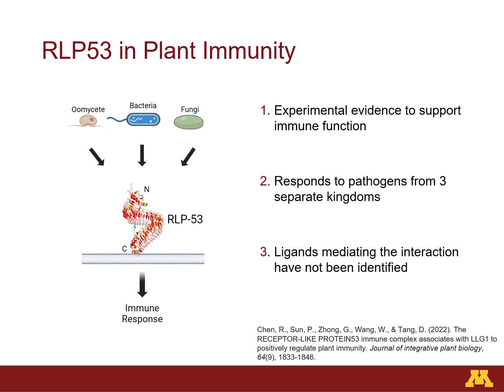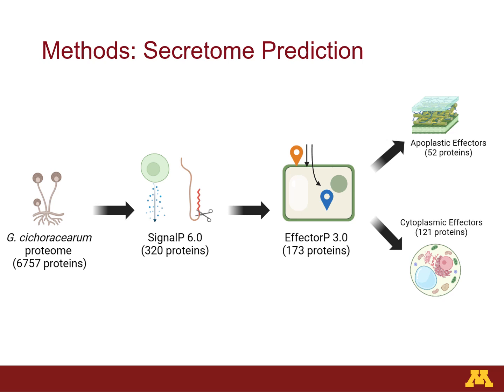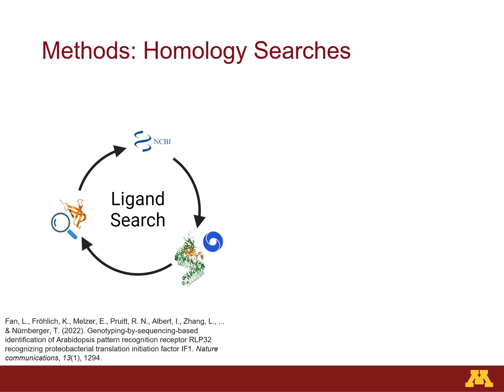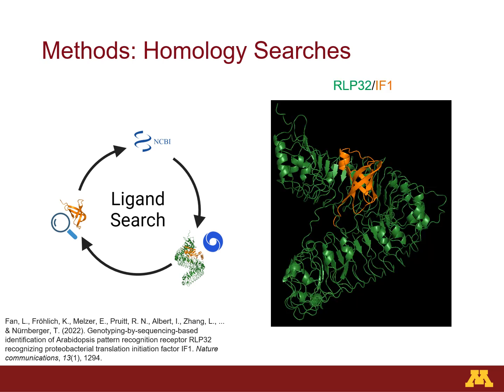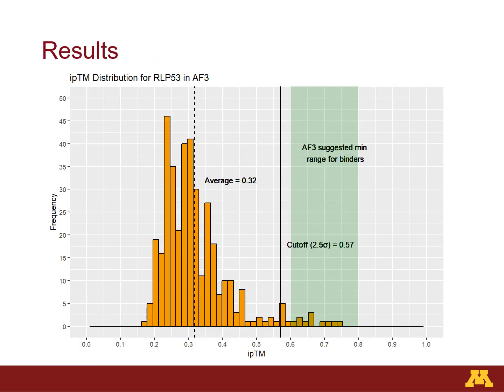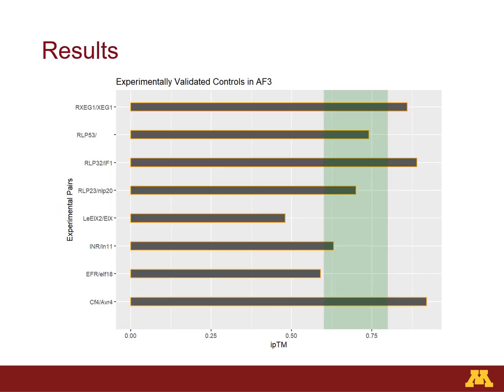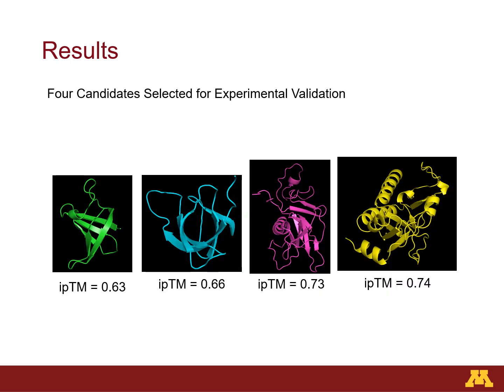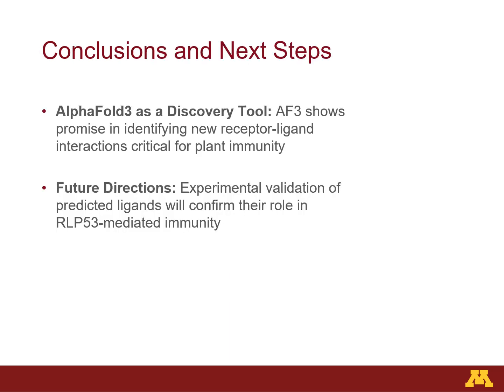Kesarin Mehta 2024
Using AlphaFold3 to Explore Protein Interactions Necessary for Plant Immunity